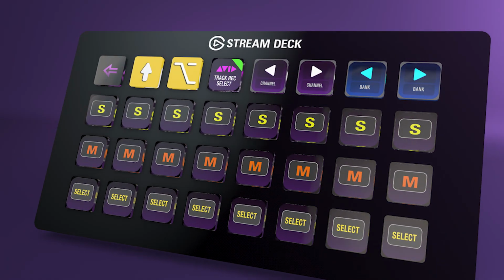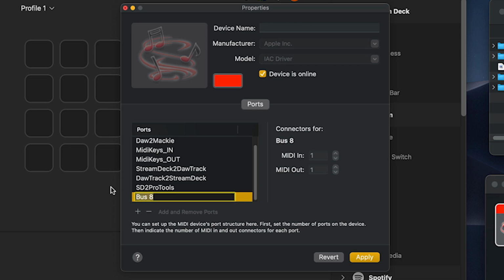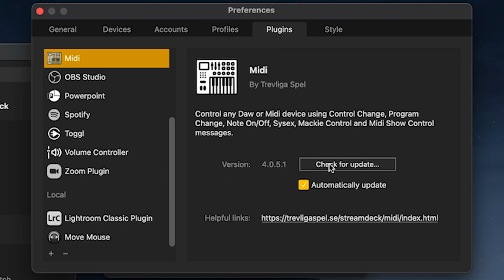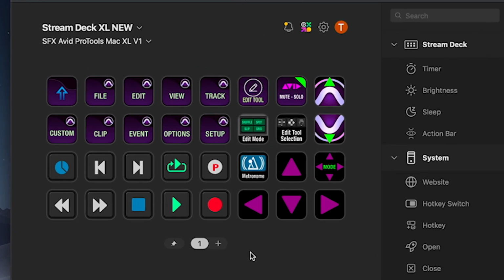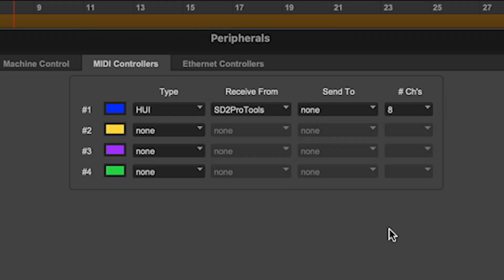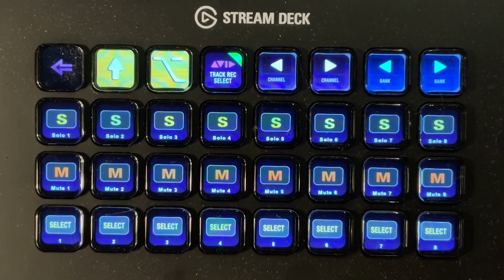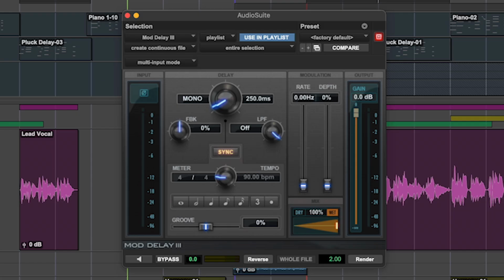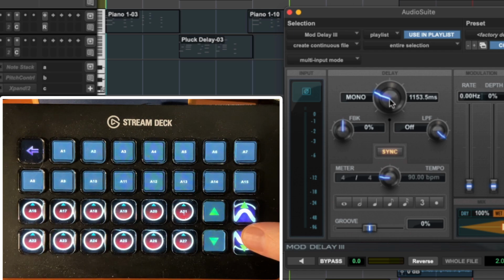Pro Tools Pro Profiles Install and Navigation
Follow along as we demonstrate the installation of our Pro pack for Avid Pro Tools for the Stream Deck XL and MK devices on the Mac system.